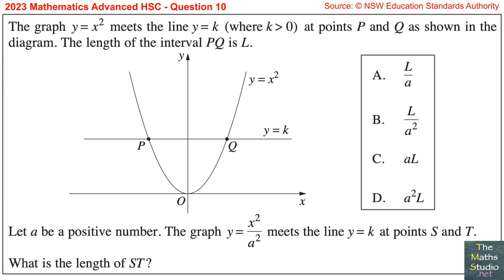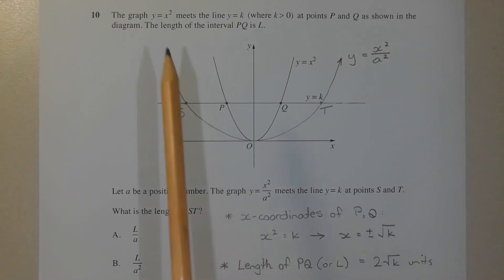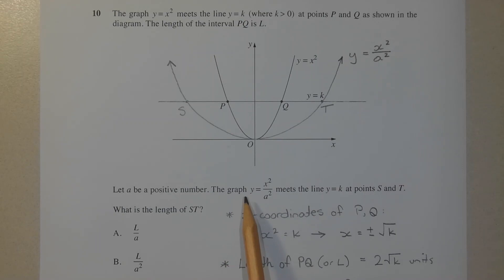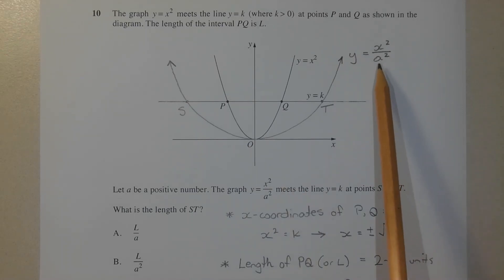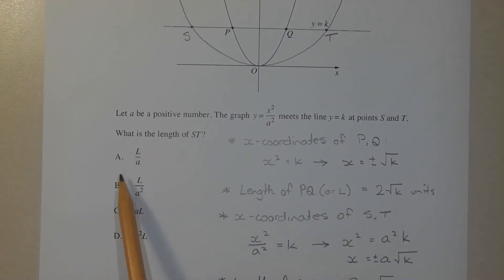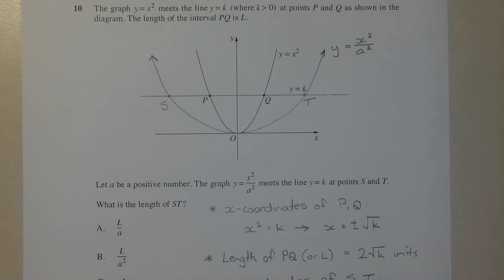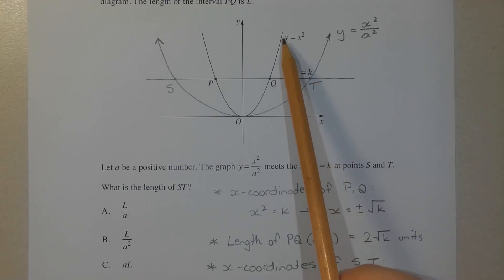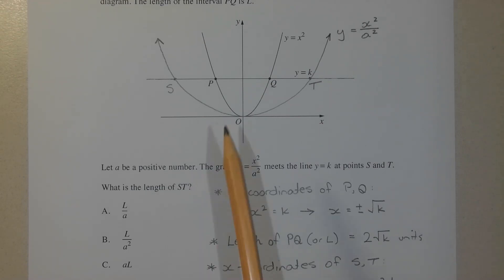2023 Maths Advanced HSC Q10 Find horizontal chord length on parabola y=x²/a² by coordinate methods